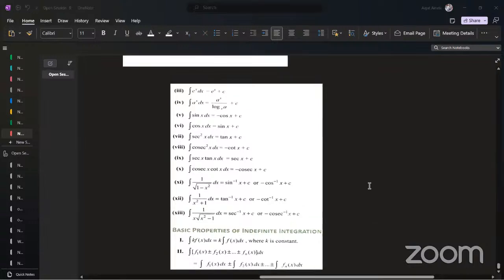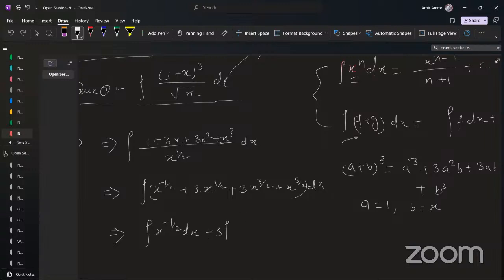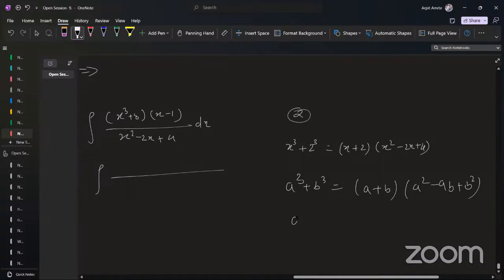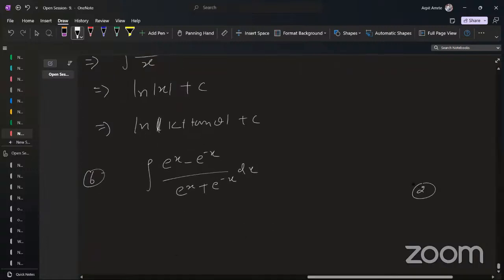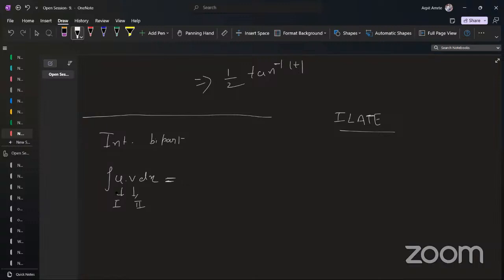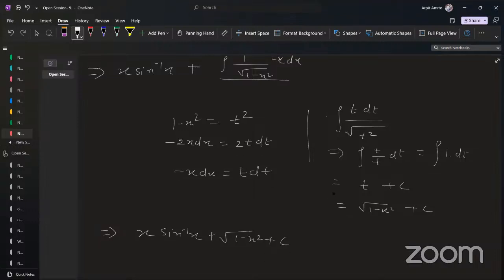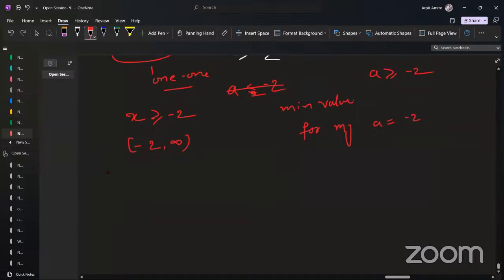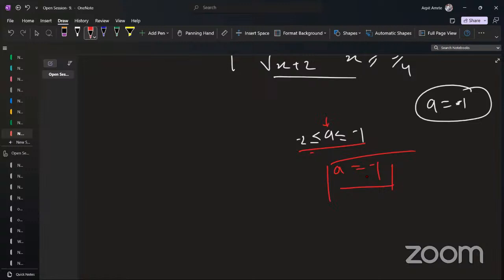Maths 1 - Week 9(Open session-1)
Week 9(Open session-1)